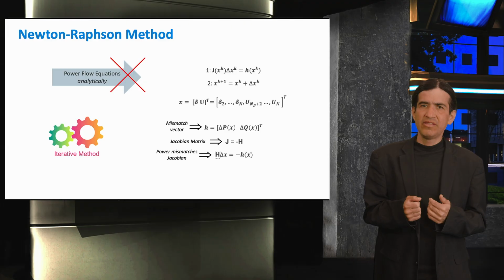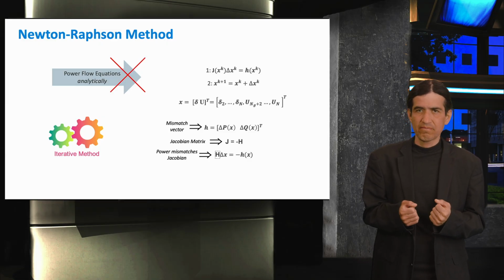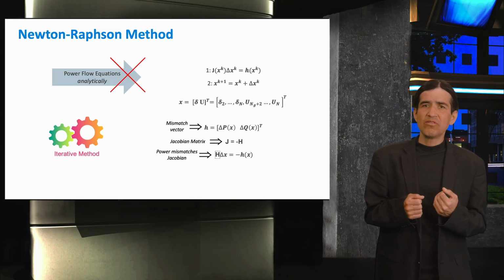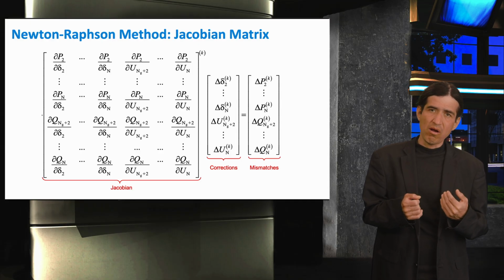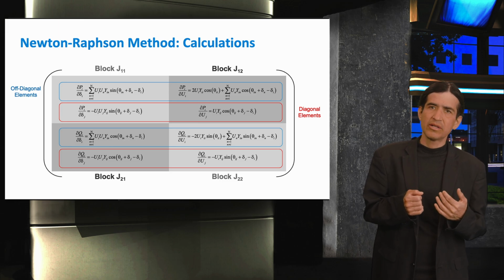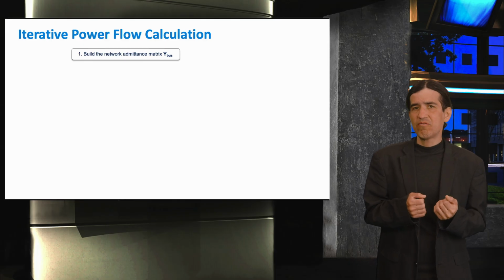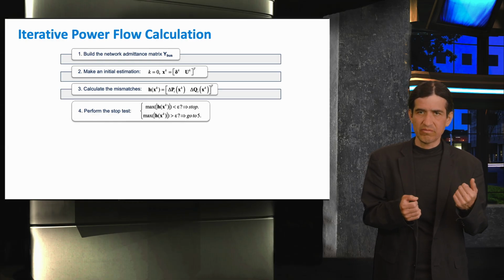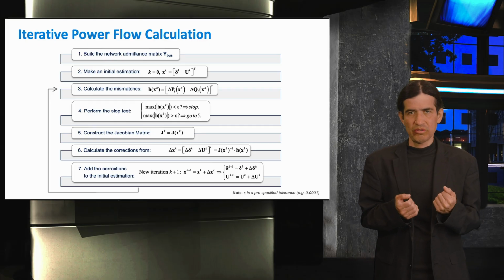IEPG1x_2026_Module_2_3_Newton_Raphson_and_iterative_power_flow_methods-video